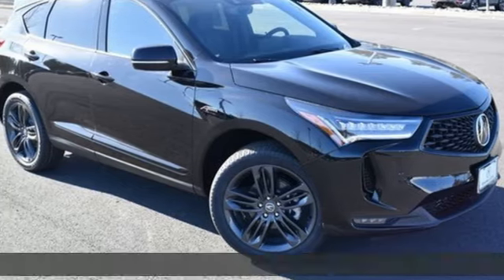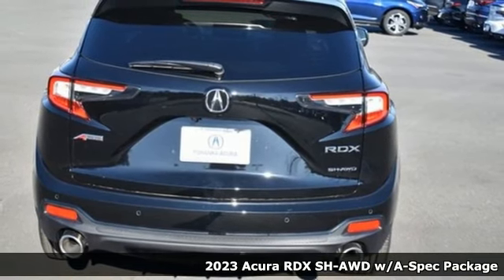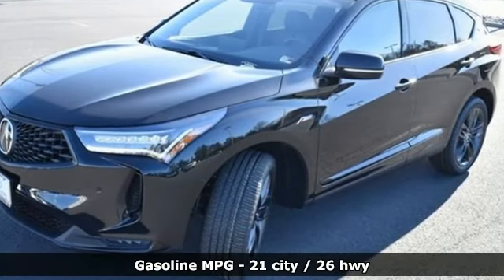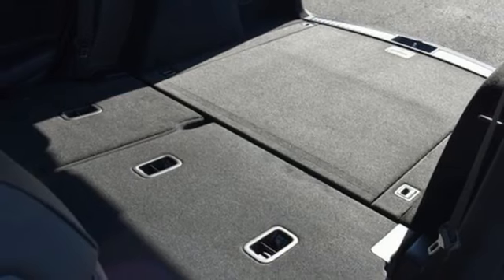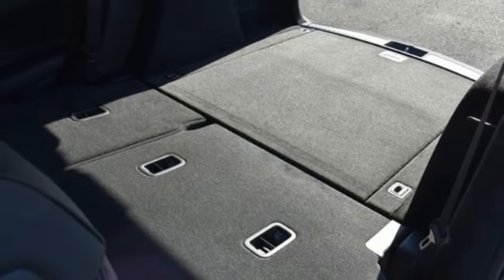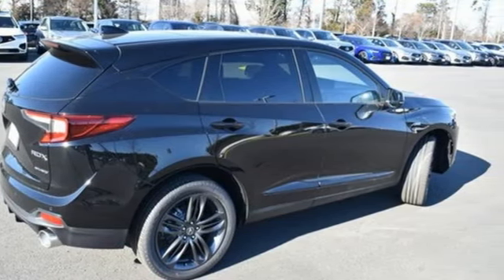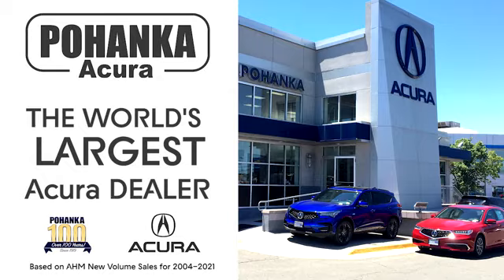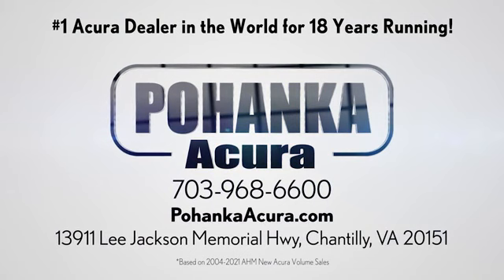New 2023 Acura RDX Falls Church VA Acura Washington-DC, DC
Year: 2023
Make: Acura
Model: RDX
Trim: A-Spec Package
Engine: 2.0L 16V DOHC
Transmission: 10-Speed Automatic
Color: Black
Interior: Ebony
Stock #: PL006895
VIN: 5J8TC2H65PL006895
Majestic Black Pearl with leather trimmed ebony sport seats with ultrasuede seat inserts, heated front seats, 2.0T power, SH-AWD, A-Spec package, navigation, panoramic power moon roof, satellite radio, and much more. brbrRecent Arrival! 21/26 City/Highway MPGbrbrbrWe make every effort to provide accurate information but please verify options and price with management before purchasing. All vehicles are subject to prior sale. All financing is subject to approved credit. Dealer installed options are additional. Stock photo colors, options and trim levels may vary. Not responsible for typographical errors. Published prices subject to change without notice to correct errors and omissions or in the event of inventory fluctuations. Vehicle offers/prices & internet price quotes valid for 48 hours from initial posting date, subject to change by dealer/manufacturer without notice. Vehicles may be in transit to dealer. Vehicle photos may not match exact vehicle. Please call to confirm availability status. All prices exclude taxes, title, license, and dealer processing fee of $899.00. Government 5-Star Safety Ratings are part of the National Highway Traffic Safety Administration's (NHTSA's) New Car Assessment Program. For additional information on the 5-Star Safety Ratings program, please Based on model year EPA mileage ratings. Use for comparison purposes only. Your mileage will vary depending on driving conditions, how you drive and maintain your vehicle, battery pack age/condition, and other factors. World's Largest Acura Dealer based on 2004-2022 AHM New Acura Volume Sales."

Address:
13911 Lee Jackson Highway